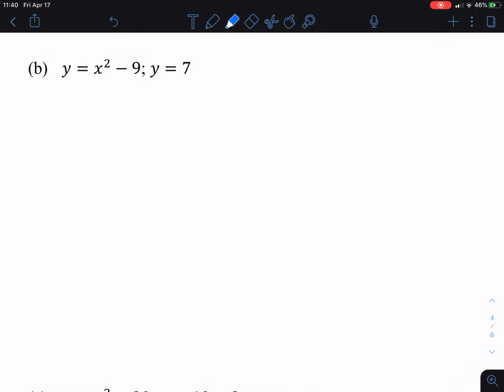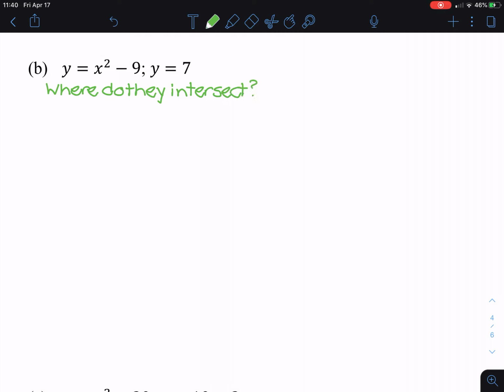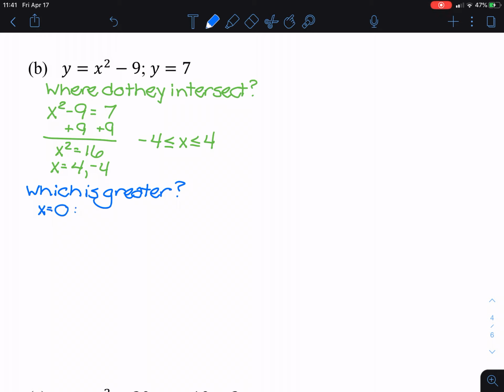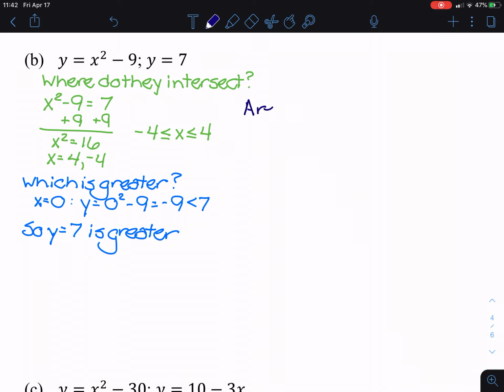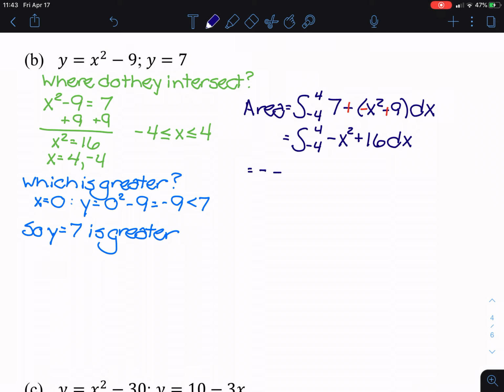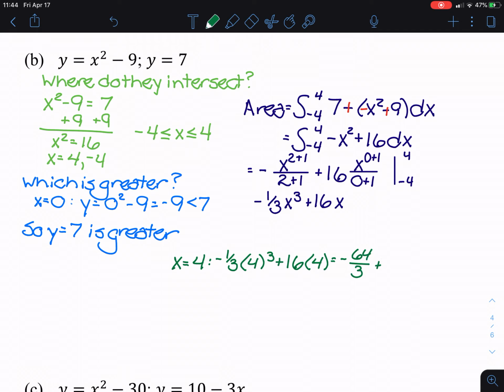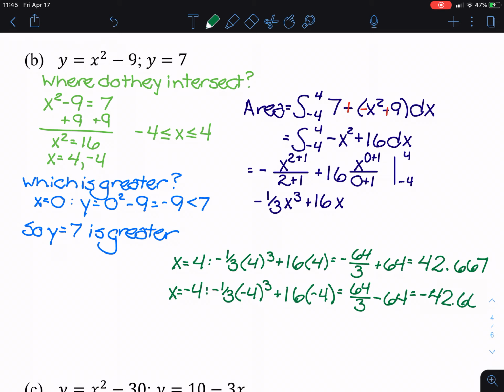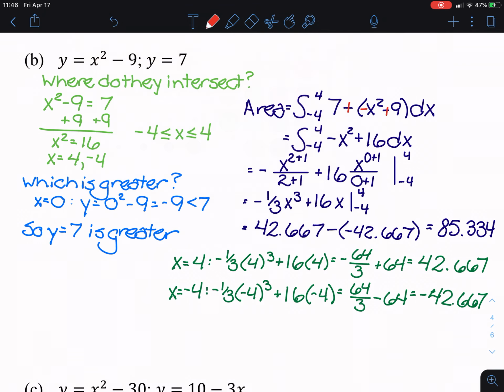Area between 2 Curves Finding Limits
Finding the area between 2 curves--finding where the curves intersect